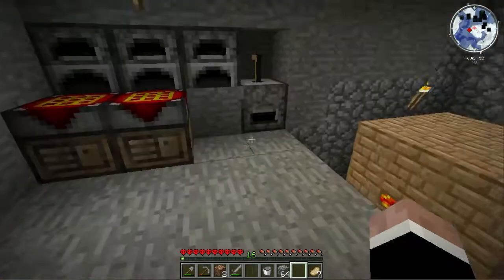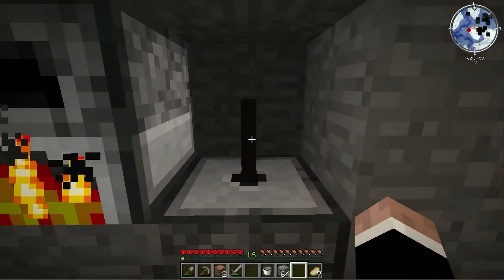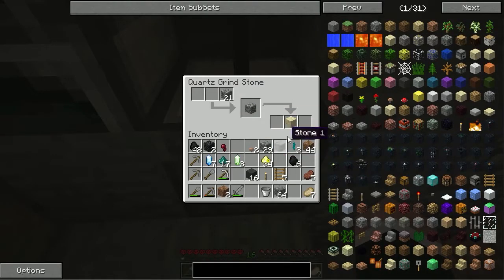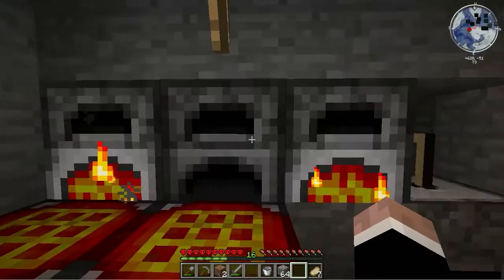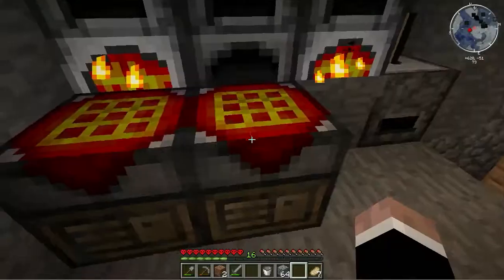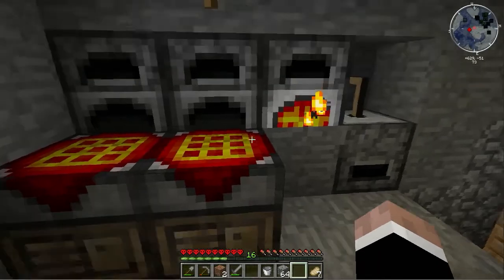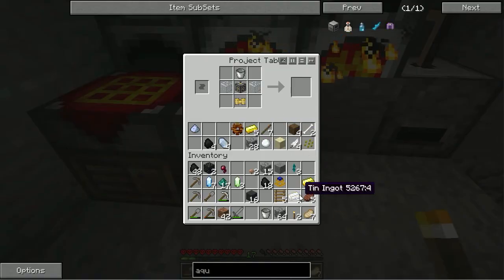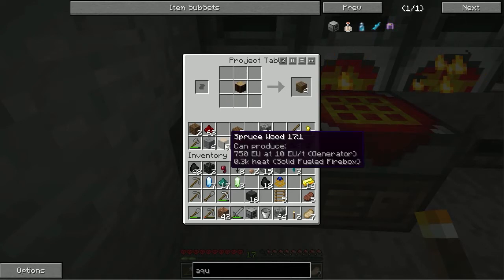FTB Ultimate hardcore Episode 5: Hobbyist Steam engine and Aqueous Accumulator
In this video we'll begin working towards setting up power with a hobbyist steam engine and aqueous accumulator.

The world seed is 1234 if you want to play along.